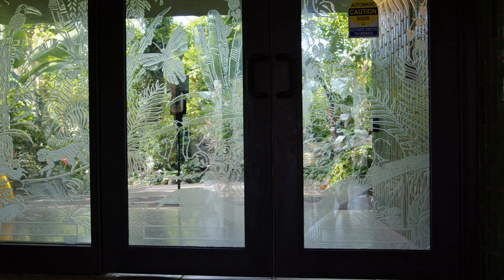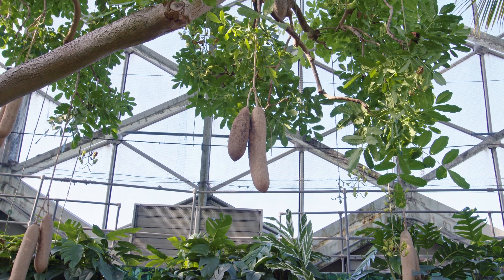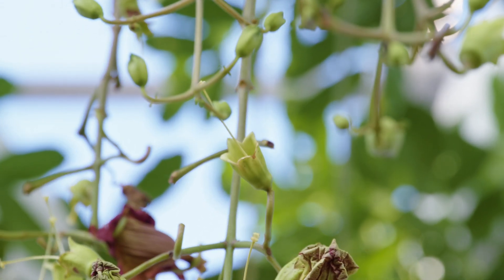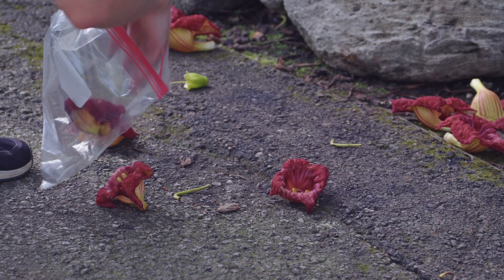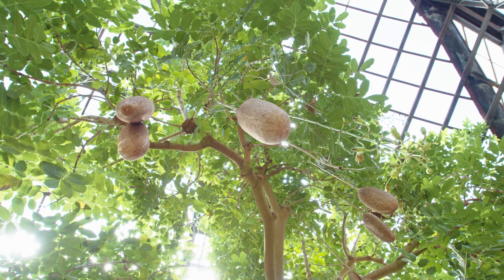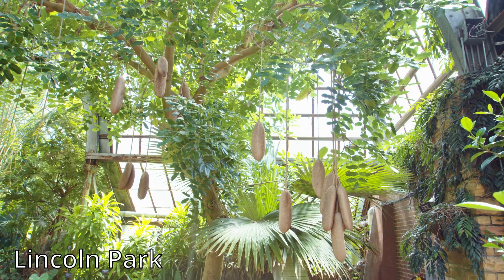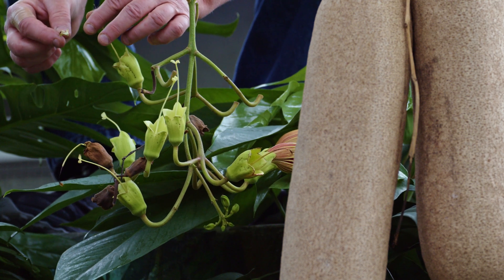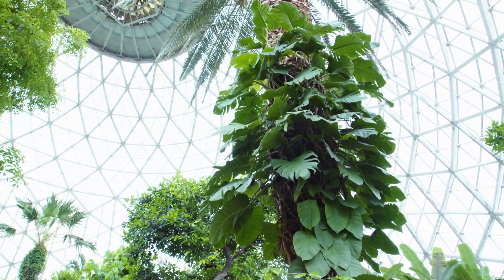Sausage Links - Cross pollinating a Sausage tree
Discover how a partnership between Milwaukee's Mitchell Park Domes and Chicago's Lincoln Park Conservatory ensures future Sausage Tree through a cross-pollination program.

Video by Matthew Rachwal